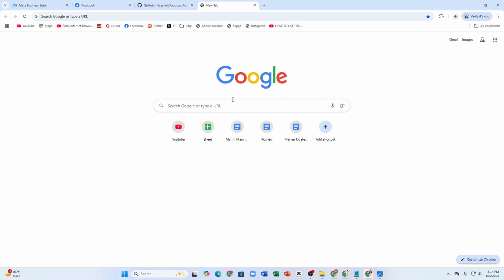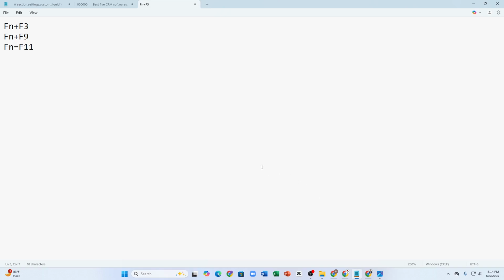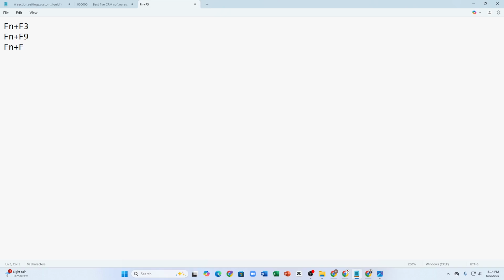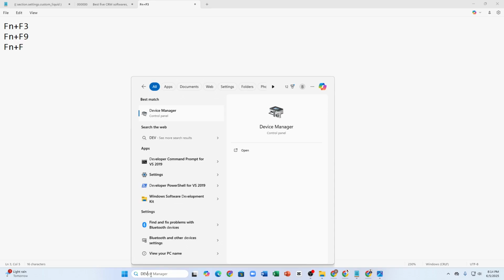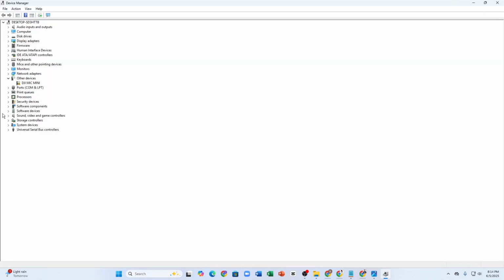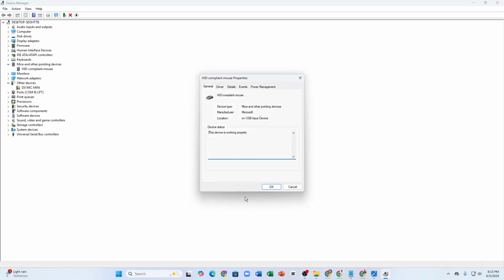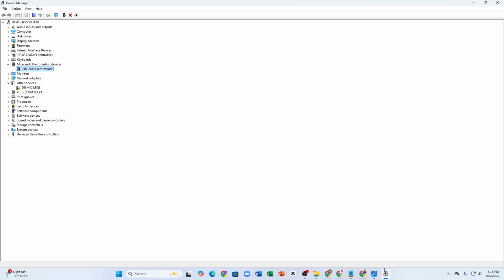How to Fix Mouse Disappears Cursor Not Working Windows 1011 (2025)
In this video, learn how to fix mouse disappears cursor not working on Windows 10/11 with simple troubleshooting steps. Whether your pointer is missing after sleep, during login, or while using apps, we cover how to update drivers, adjust mouse settings, and resolve common Windows 10 and Windows 11 cursor issues.